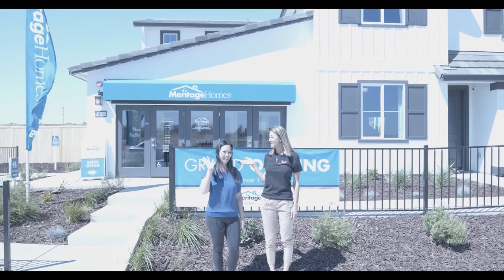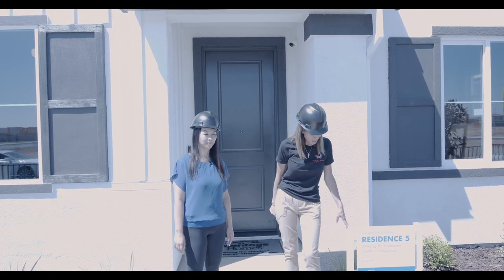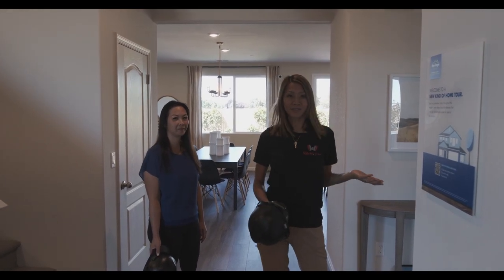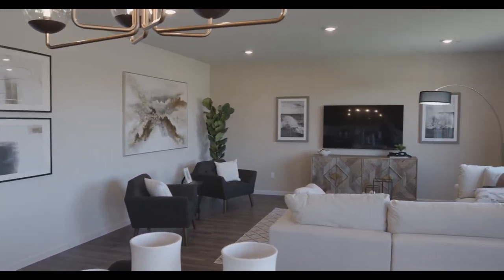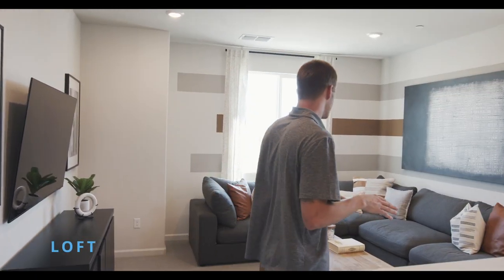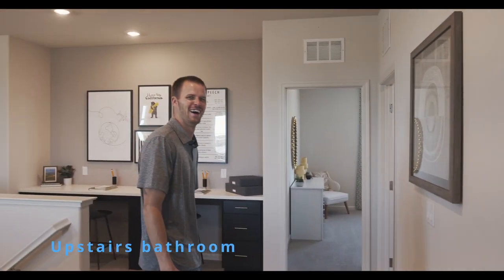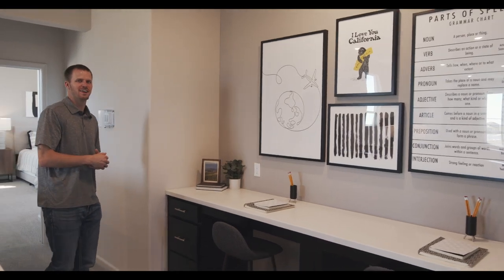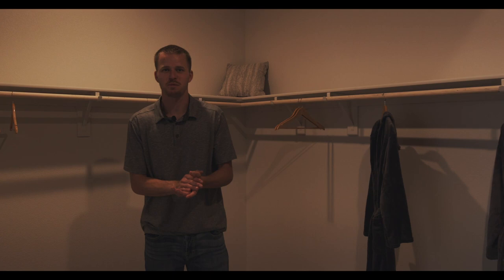Meritage Homes Walkthrough (Elk Grove, CA)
Take a walk with us through this beautiful new home model in Elk Grove, Ca. This brand new home is two stories with 4 bedrooms, 3 bathrooms it is one of the many new home builds that Meritage homes has available. Our team will give you a tour so you can see what the home has to offer and if you ever want us to walk you through a new model or have any questions be sure to contact us below.

Nikki Nguyen
DRE # 01350468

Amy Tran
DRE # 01814979

Tyler Greene
DRE # 02104609